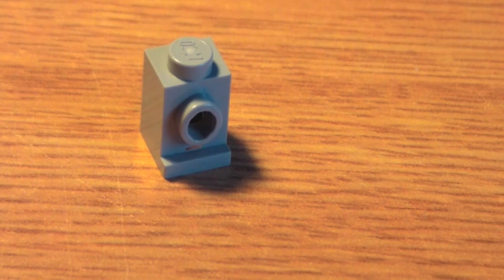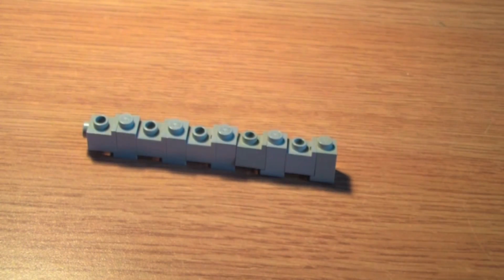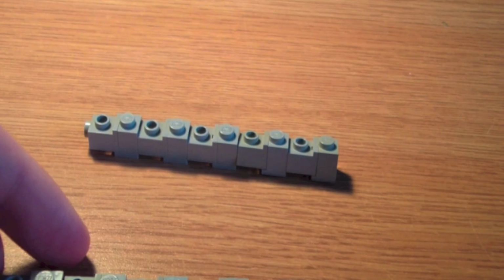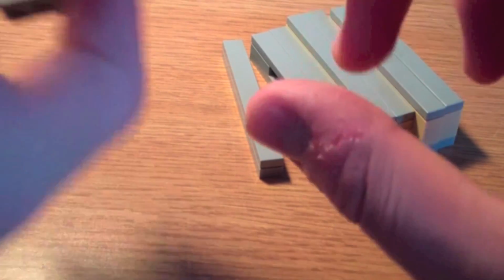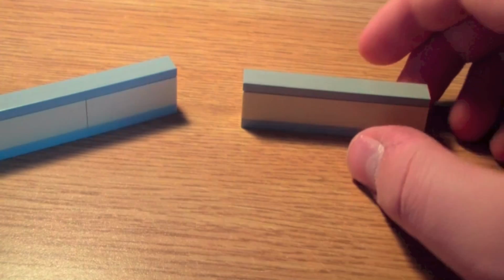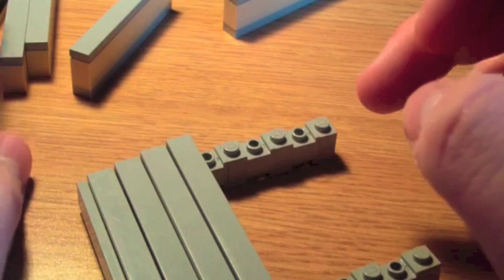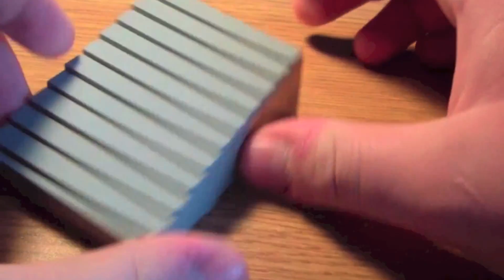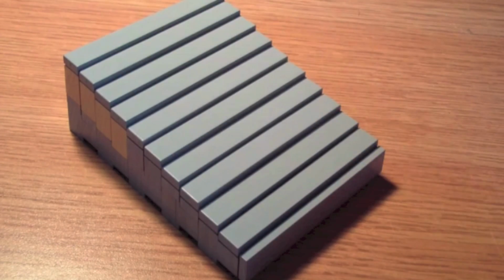How to Build 9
In this episode I show you how to build some amazingly amazing stairs. For the first time this will be available in 1080p HD quality. So enjoy!